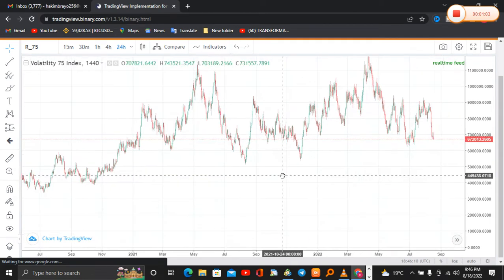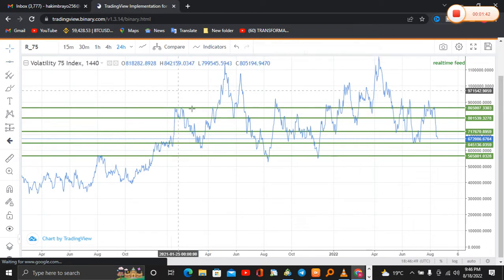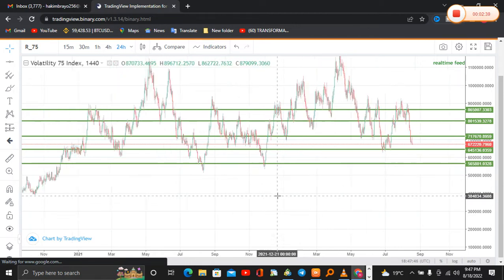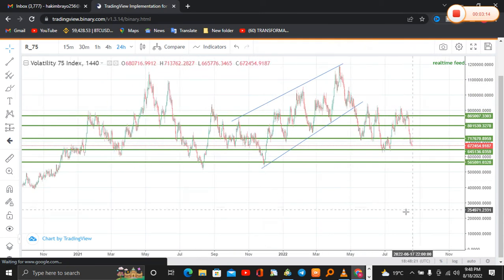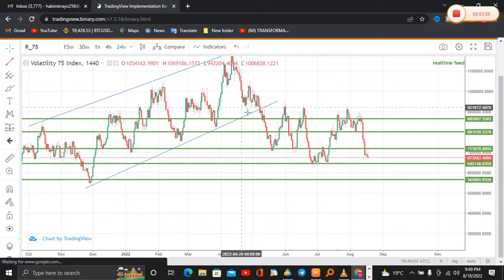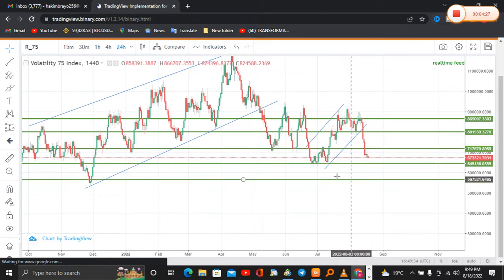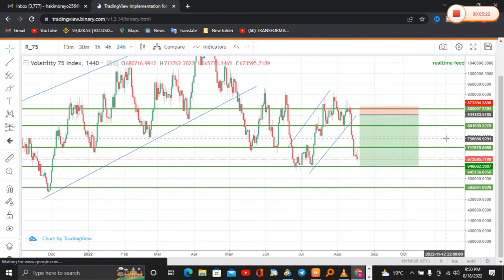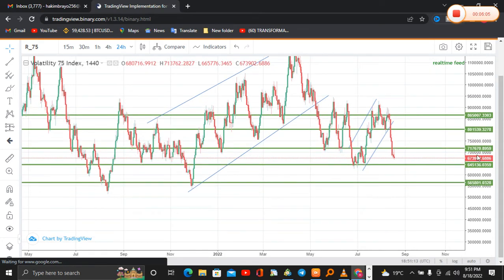weekly update vix 75 index how to trade volatility index successfully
👋 there Everyone to day episode we are show you how to do vix 75 top down, top down analysis forex strategy, price action Master Top-Down Analysis.

1. You should consider your account size because that will help you understand the maximum and minimum lot size you can use.
2. Your risk appetite. That will help you understand how much can you handle not only financially but also emotionally
3. The risk exposure. Meaning how many positions you wish to open at the same time. For example : a single 0.01 lot size position is less compared to two 0.01 lot size positions.